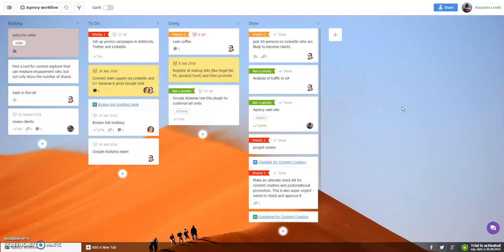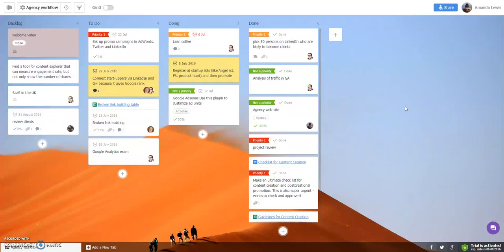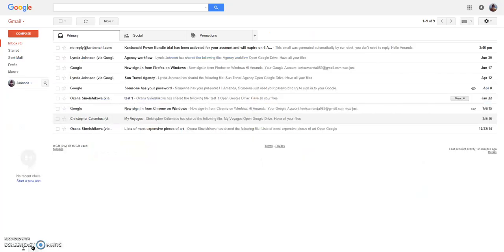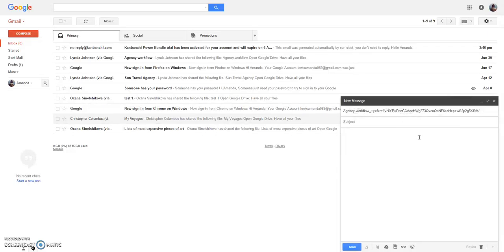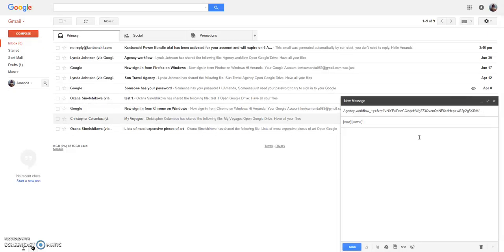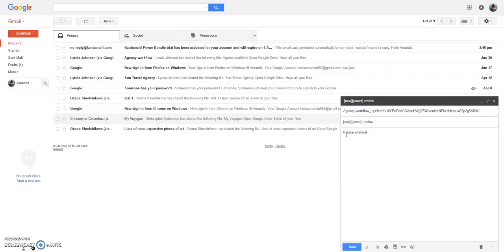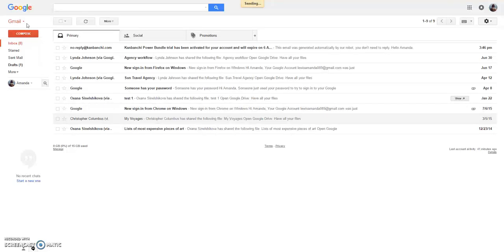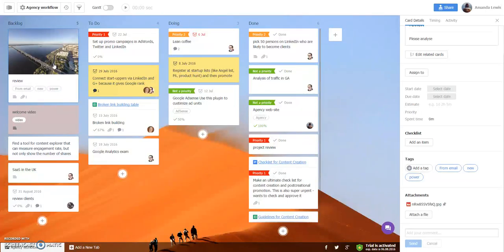Kanbanchi Card from email improvements (tags and attachments)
Hey there, new improvements are coming! now you can add tags and attach files when creating cards via email.